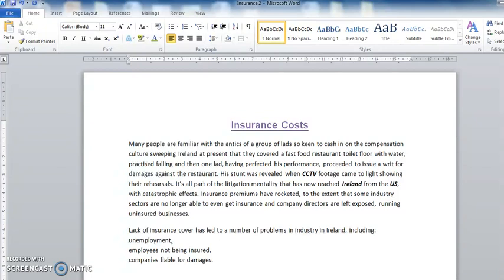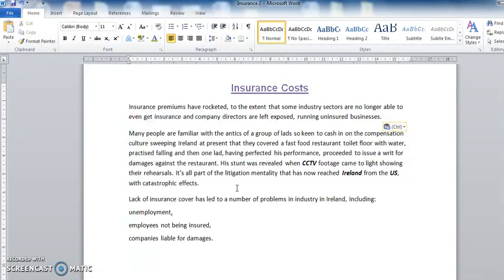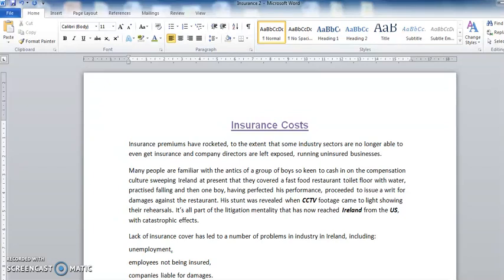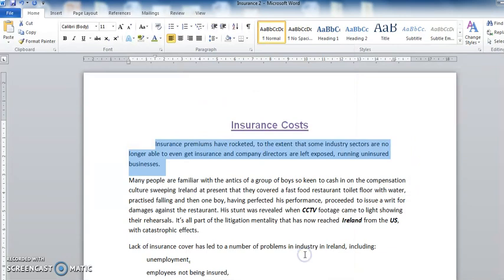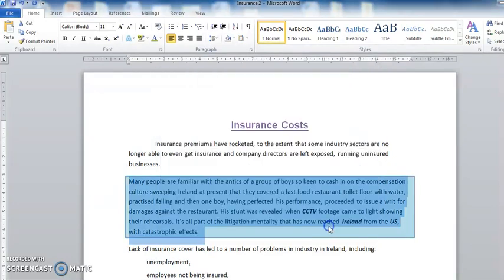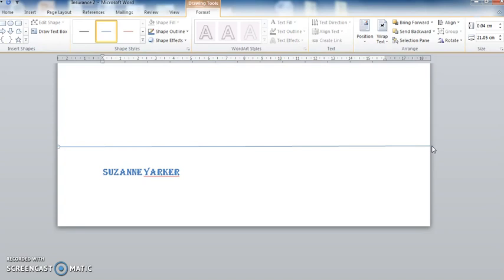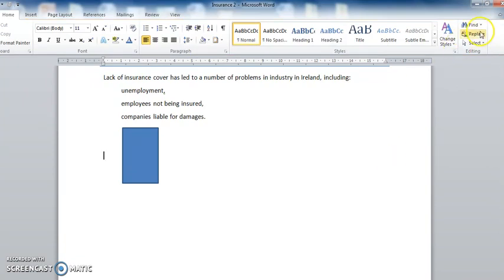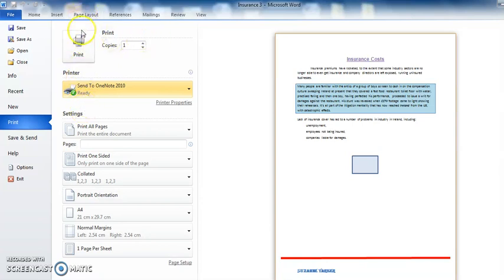Exercise 5 formatting